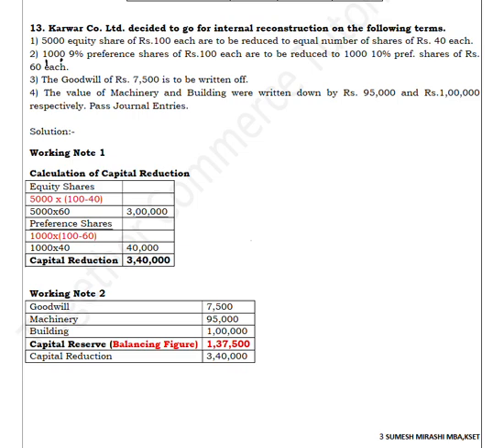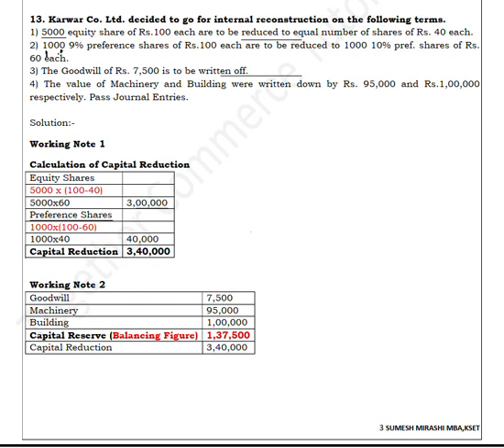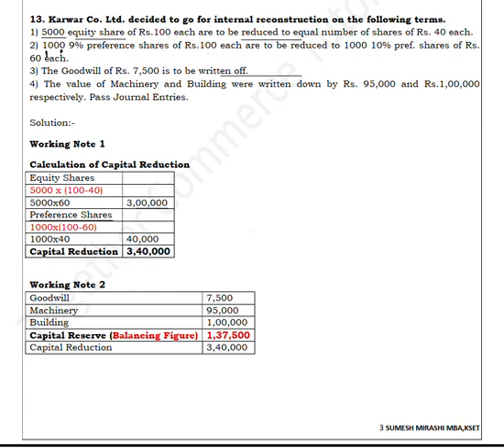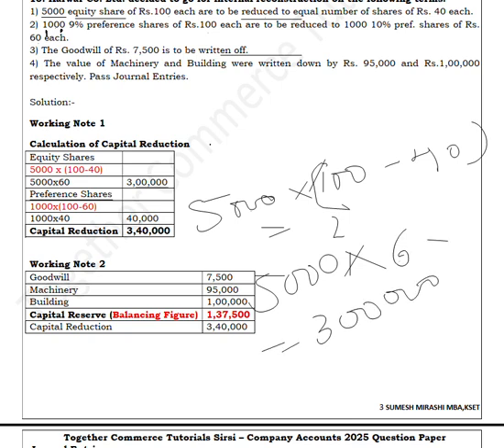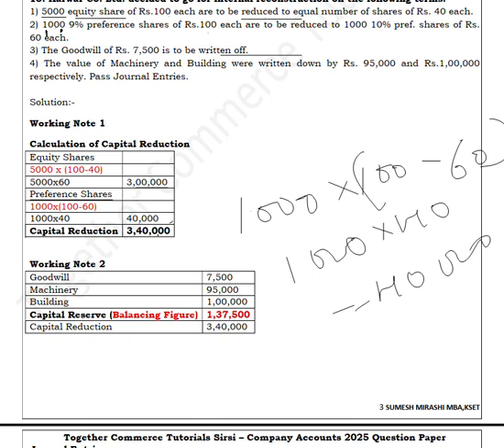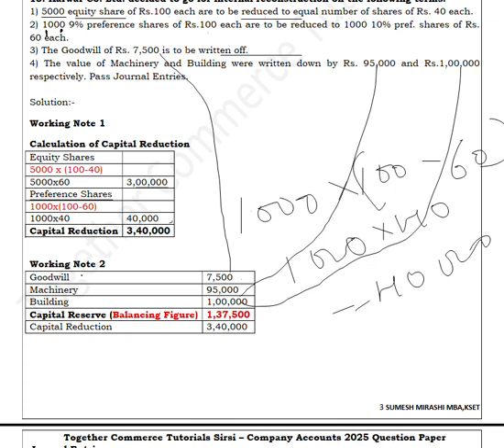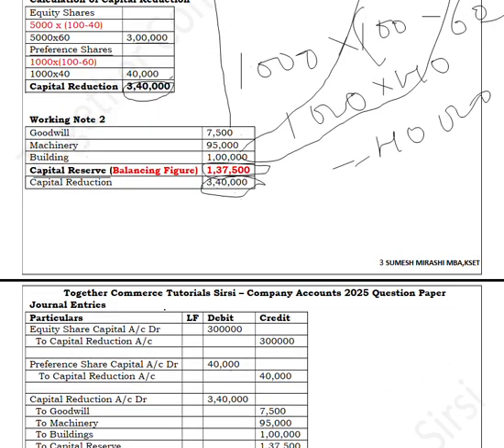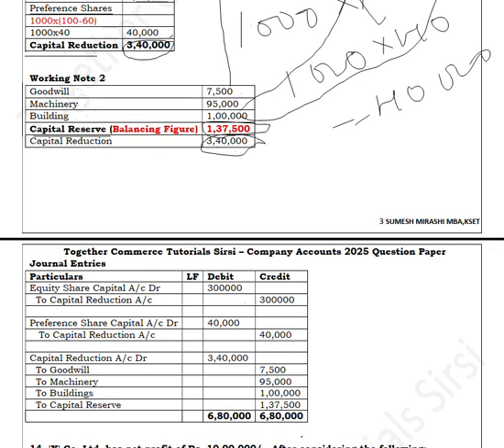company accounts question paper 2025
question number 13 solved calculation of capital reduction
internal reconstruction chapter 5 marks problem